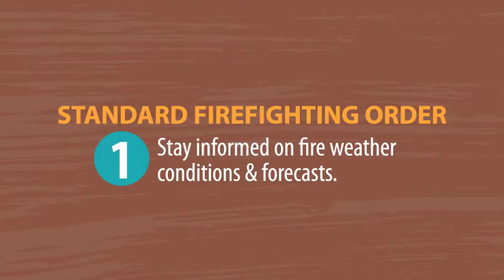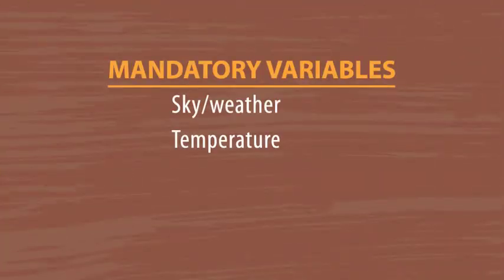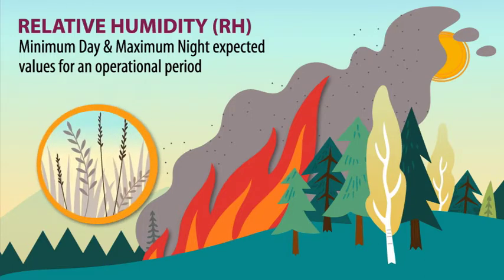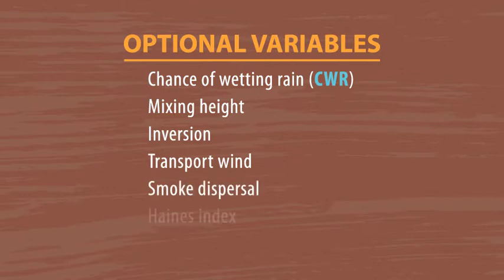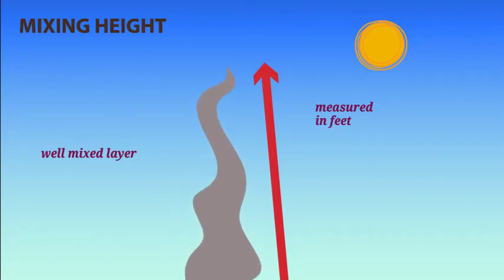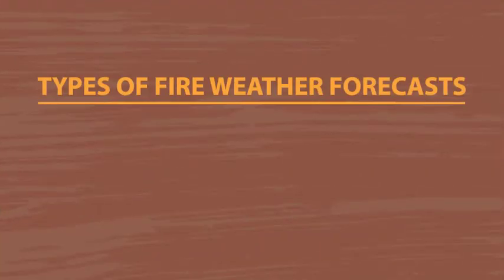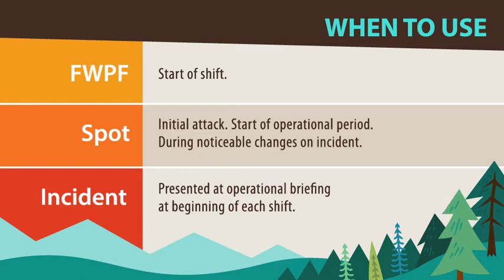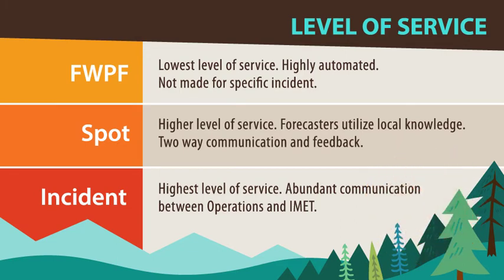Guide to Fire Weather Forecasts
This video provides information on how to interpret a fire weather forecast by highlighting the most important sections, details on important weather fundamentals significant to fire behavior changes, and walks you through the three types of forecasts. This is a companion video to the NWCG Guide to Fire Weather Forecasts PMS 425 publication.